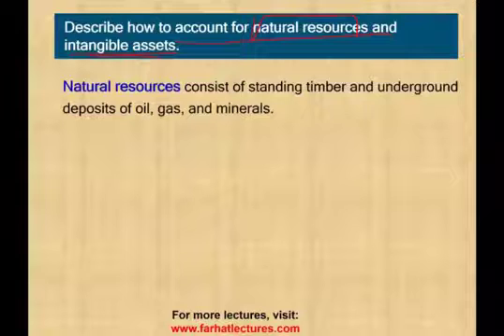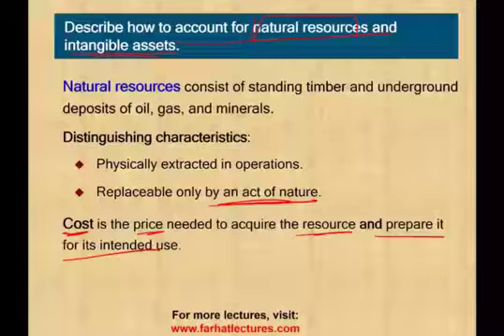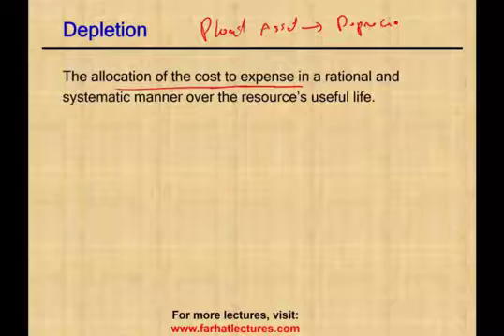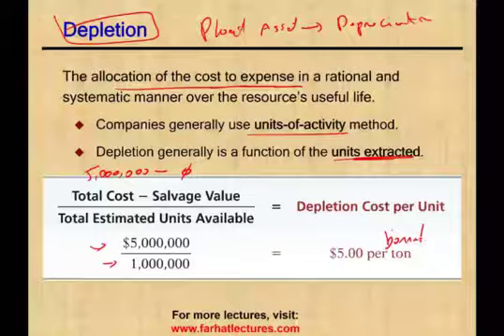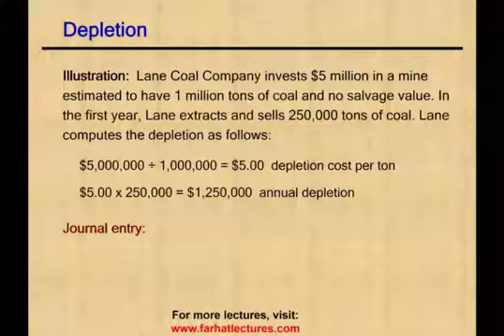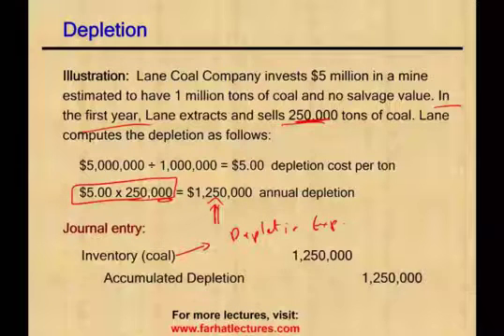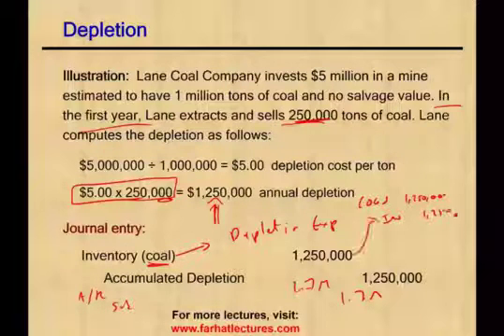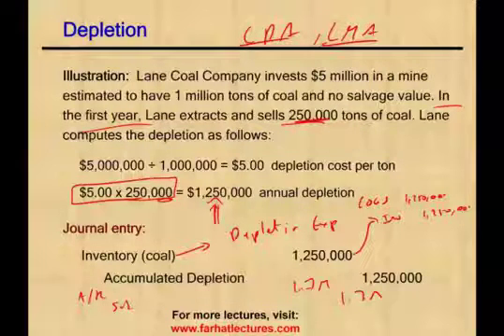Accounting for Depletion Financial Accounting CPA Eaxm FAR